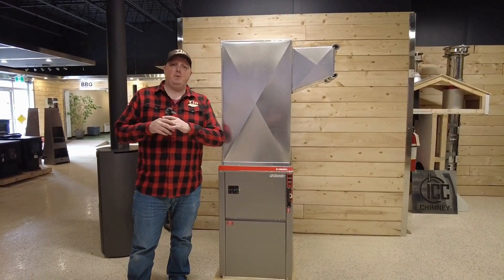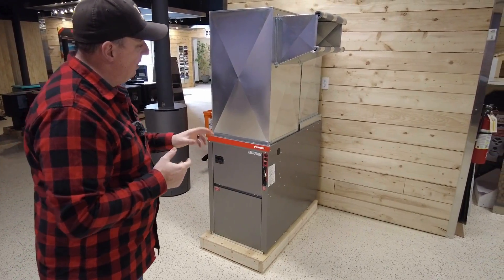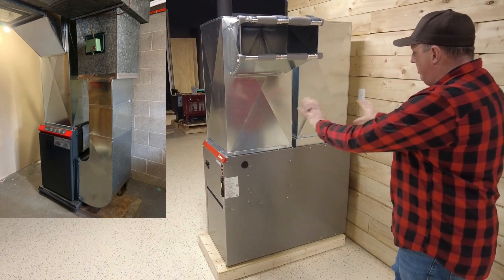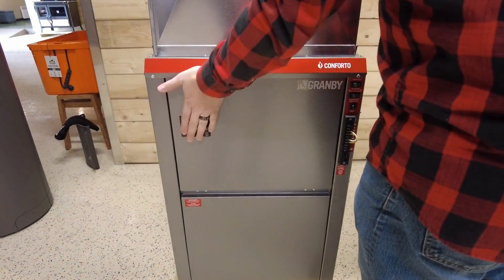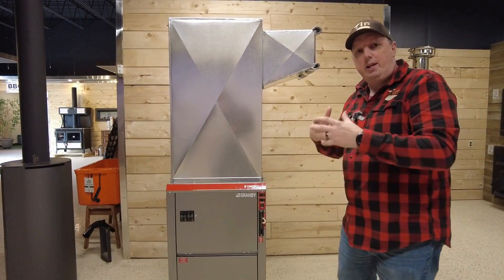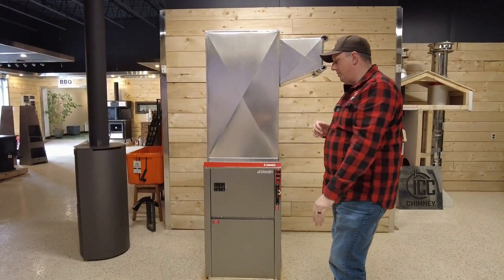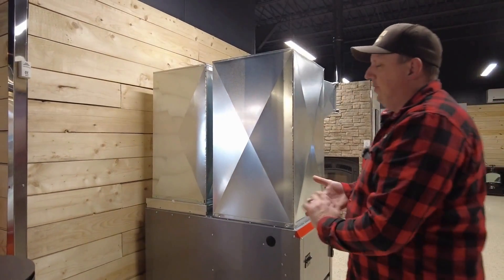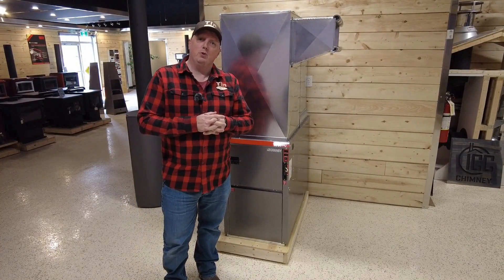What is an Electric Furnace? The new Granby Conforto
We take a look at electric furnaces, explain what they are and what sizes they come.

The Comfort Max mode explained.
The ComfortMax exclusive feature is designed to provide automatic system kW/H output sizing when operated by a single stage thermostat. When using a 2 stages thermostat, the 2nd stage of the thermostat heat call takes priority. To activate The ComfortMax feature, set the ComfortMax switch on the furnace to ON. This will provide automatic kW/H output of the furnace up to the maximum output of the furnace.
ComfortMax is a unique feature of the Conforto electric furnace control. Using a single-stage heating thermostat, the furnace control will determine the ideal number of elements to engage during each heating cycle. Comfort is maximized by ensuring that the perfect level of heat is supplied to satisfy the call for heat in regular intervals.
On the coldest of days all available heating elements will be activated, but on those milder days only a few will come on, thus finding the perfect balance between energy use and homeowner comfort. The ComfortMax option for heating is selected by a switch on the front panel of the appliance.When the switch is activated during a call for heat the control will only activate the number of elements that are estimated to be needed to satisfy the call for heat within a 13 to 18-minute period. If the call for heat is satisfied in less than 13 minutes the number of heating elements activated during
the next cycle will be reduce by one.
If the last heat cycle has been activated for more than 18 minutes an additional heating element will be energized and this number of elements will be energized during the next heating cycle. If the heating cycle is still not satisfied after 23 minutes then all remaining heating elements are energized and a further heating element is added to the next heating cycle.